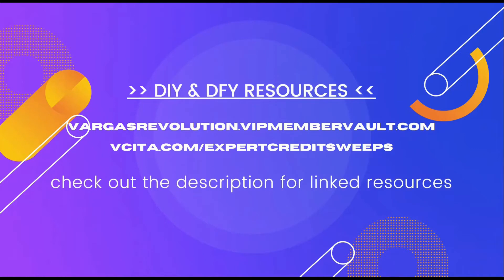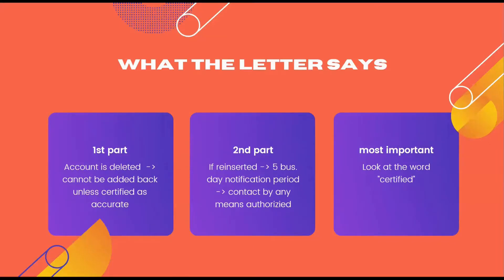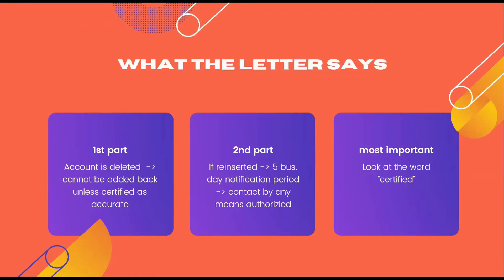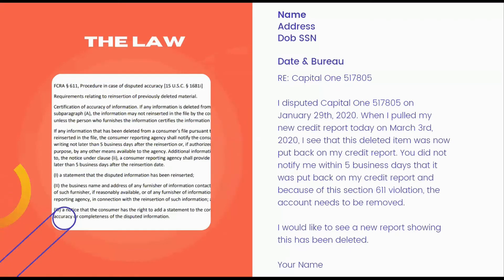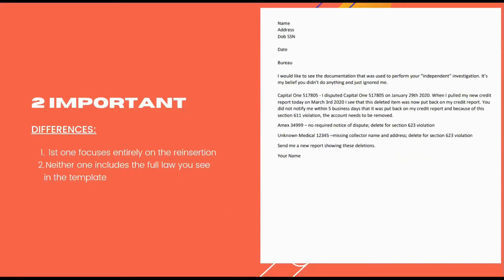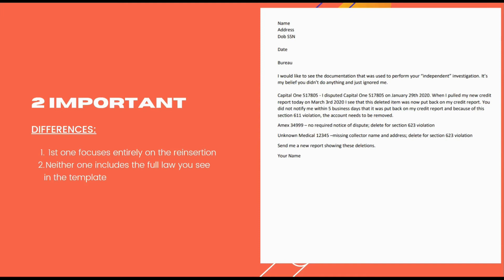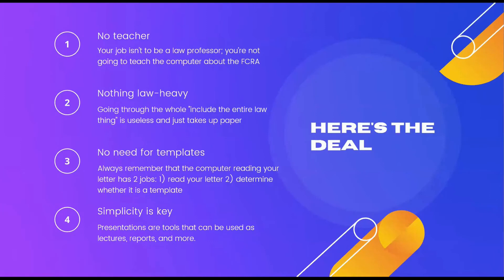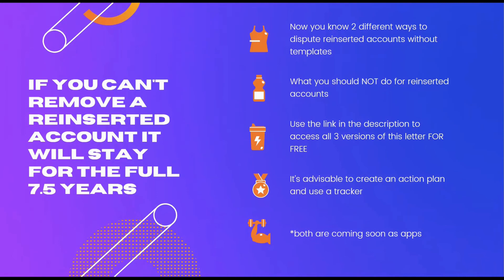3 Ways to Write an Account Reinsertion Dispute Letter - Letters Included | Credit Sweep Tactics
💡 👉 Access the 3 dispute letter versions as well as the Most Important Cheat Sheet

You can find the full video transcript below the resource links.

I show you the most aggressive credit sweep tactics, techniques, strategies and methods that'll drive your results. This channel was set up to be the gas that powers your vehicle to your destination.

Today we're going to write two types of dispute letters to deal with accounts that were deleted and then added back to your credit report. I’m also going to show you what you SHOULDN’T do, so that the reinserted account doesn’t stay on for the full 7.5 years.
Two days ago we learned the two types of account re insertions, how to delete the reinserted accounts, what's not a re insertion, and how to proactively avoid this.
If you haven't seen this video breakdown you can find the video linked in the description as well as the video on the end screen.
In the description you can also find free resources for fixing your own credit as well as the link to schedule a one to one call with me to see if I can get you better results than what you're getting on your own.
If you'd like to follow along with me go ahead and pause the video here in grab your pen and paper , laptop or whatever you need to write your dispute letter .
Stay to the end of the video so that you don't miss the breakdown of these two dispute letters as well as where to access them for free.
If you take a look at your screen you'll see the dispute letter template that would be sent to the credit bureaus. However, you know I don't like templates so we're going to change this up a little bit and write our own.
First let's look at what this letter actually says as well as what the law says.
The first section is basically saying that once a negative item is deleted from your credit report it cannot be put back on to your credit report unless the creditor or collector certifies that information is complete and accurate.
The second part says that if it's reinserted to your credit report the credit bureaus are required to notify you in writing no more than five business days after they put it back on your credit report. However they can also contact you by any other means that you've given them such as email or online notification such as in your dashboard with Experian if you've signed up for electronic notifications. The rest of it basically says that they are required to notify you that it's been reinserted and the name of the furniture who certified this information.
One of the most important things here is the word “certified”.
What's this certification process and how did it occur and who did it and what documentation was used and when was this investigation done?
The 1st way to do this is to put the reinserted account in its own letter.
What we're going to do is simply write a letter that says for this account only: I disputed Capital One 517805 on January 29th 2020. When I pulled my new credit report today on March 3rd 2020 I see that this deleted item was now put back on my credit report. You did not notify me within 5 business days that it was put back on my credit report and because of this section 611 violation, the account needs to be removed.
Our 2nd way to do dispute this would be to include it with our other disputed accounts.
Take a look at this letter – it gives our required personal info as well as why we’re writing the letter. You also see 3 different disputed accounts as well as their respective dispute reasons. The same  reason used in the 1st letter is included here for Capital One. Our other 2 accounts are American Express for a 623 violation for failing to enter the required notice of dispute and an unknown medical collection for a 623 violation for reporting an account without the collector name or address on an account that may possibly be disputed.
We have 2 important differences:
1. One focuses entirely on the reinsertion and
2. Neither one includes the full law you see in the template
Here’s the deal:
Your job isn’t to be a law professor and you’re not going to teach the eOscar computer about the FCRA. Going through the whole, “include the entire law” thing is useless and just takes up paper.
And keep in mind that the computer reading your letter has 2 jobs: 1 – read your letter 2 – determine whether it’s a template. If it is, it’ll come back as verified.
The key to doing this is simplicity and facts. That’s it!